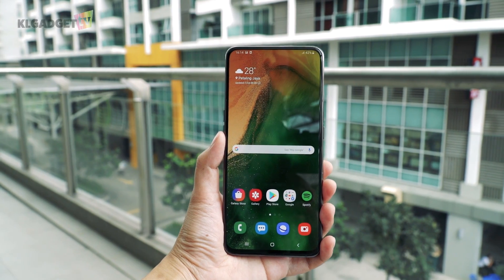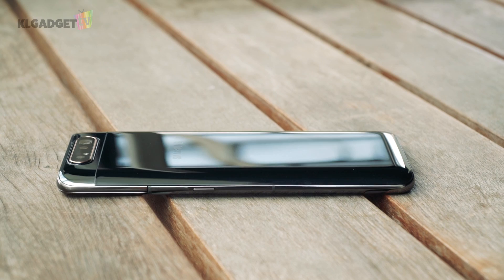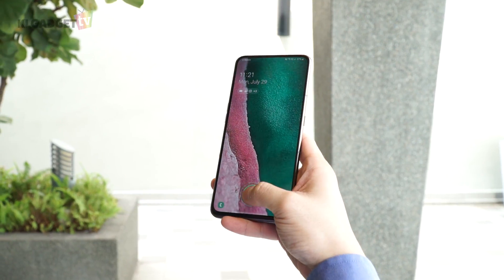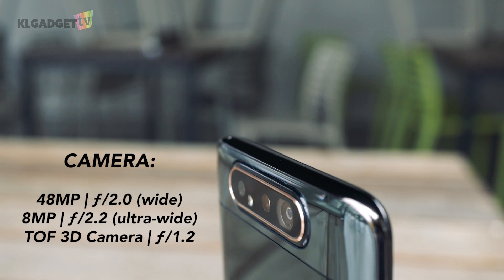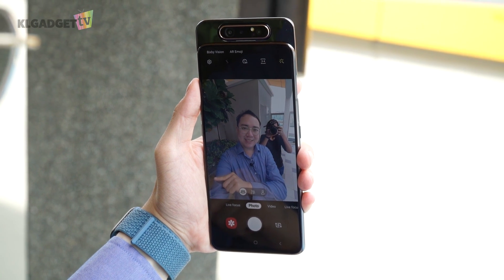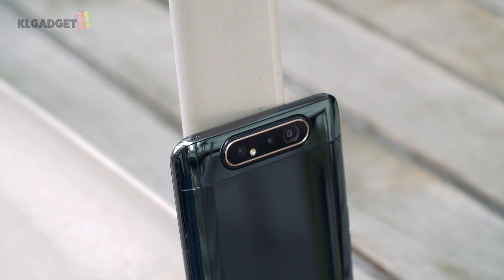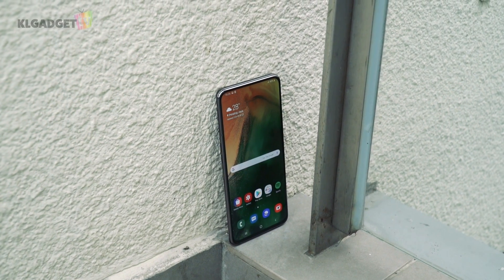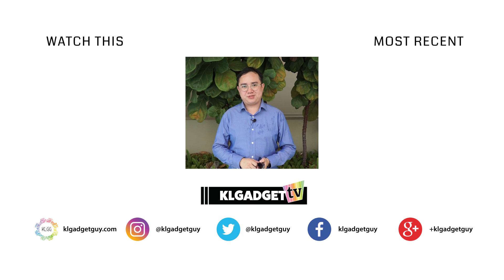Samsung Galaxy A80 Review: So good even with the compromises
The Galaxy A80 has a few firsts from Samsung, it is the first phone to have a full screen design without a notch, a rotating triple camera, but it is also the first Samsung phone to start omitting the headphone jack and expandable storage. Is it worth spending RM2500 on this mid-range device? We find out.